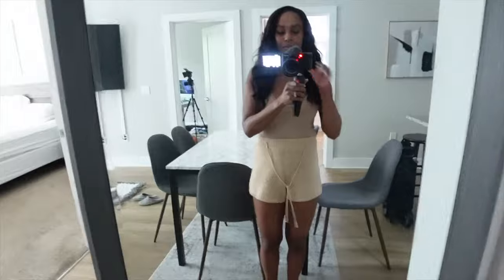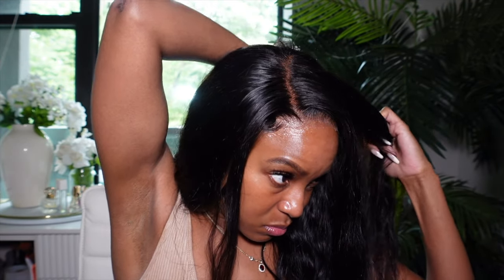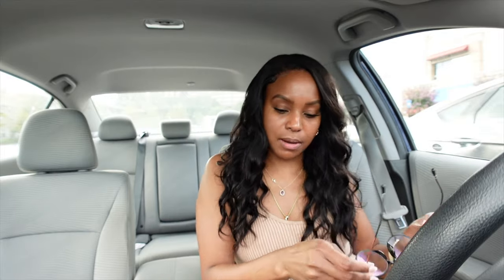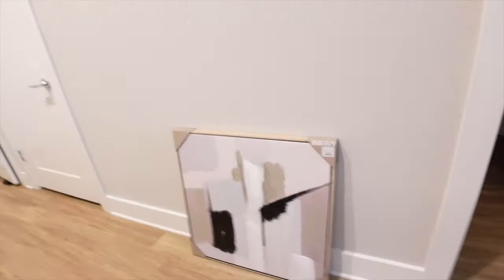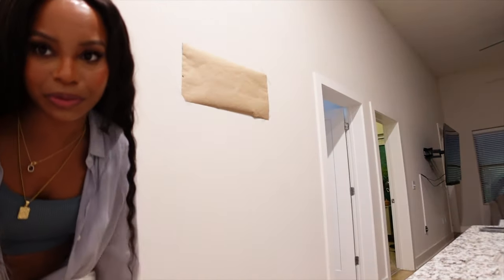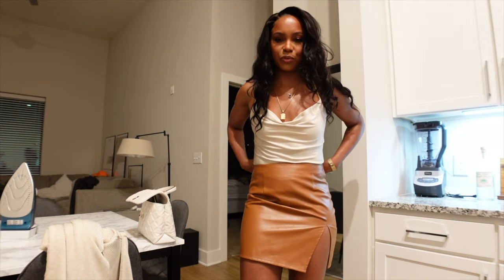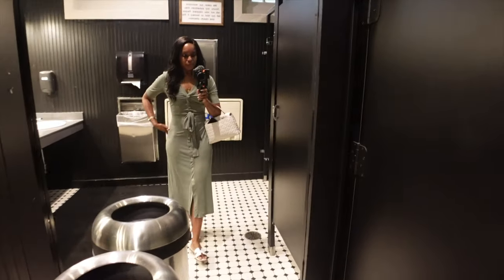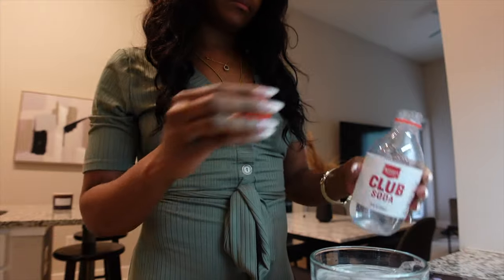Weekly Vlog | New Closure Wig +Car Chats + Home Decor + Date nights + Vulnerablility | Alwaysameera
New Closure Wig +Car  Chats + Home Decor + Date nights + Vulnerablility

wig links coming soon: SO SORRY :-(

00:00:00 INTRO
00:02:015X5 CLOSURE WIG SPONSORSHIP (WIG DETAILS)
00:09:33 CAR CHAT ON THE WAY TO HOMEGOODS
00:15:03 CHECKING IN + COOKING LUNCH
00:18:12 HANGING A PHOTO BY MYSELF + PROUD OF MYSELF
00:23:59 DATE NIGHT + LATE NIGHT CHAT
00:27:50 LUNCH AT JOEY D'S
00:33:47 WIG REMOVAL + SKIN CARE ROUTINE + VULNERABILITY THANK YOU CHAT

R E S T A U R A N T S  V I S I T E D
TINY LOU'S
JOEY D'S OAK ROOK